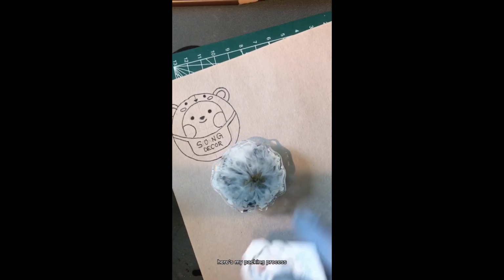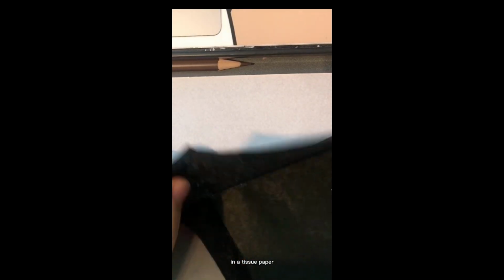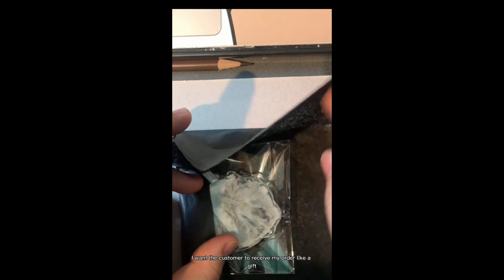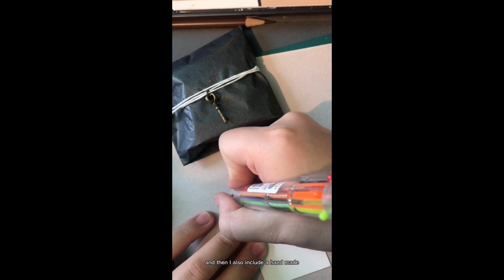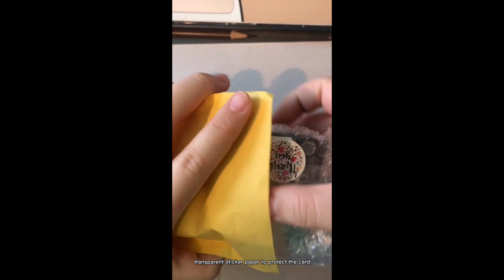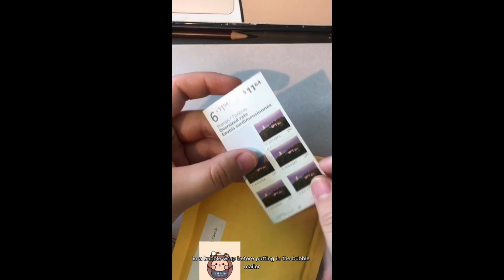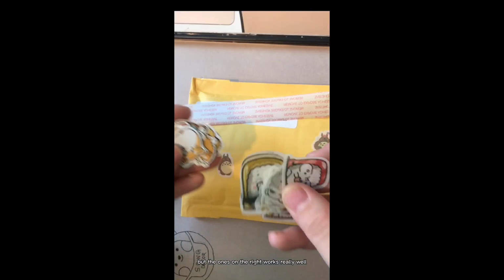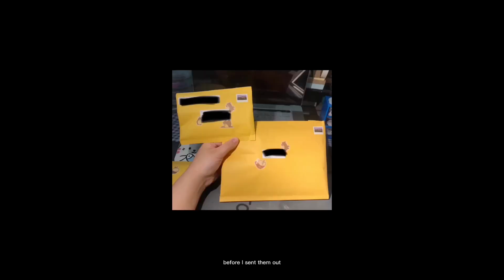【Etsy】Packing and Shipping with Canada Post Stamp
SAVE MONEY by shipping with Canada Post using stamps
here is a quick fast video on how I pack and ship my orders using Canada post oversized letter mail stamp
Supplies that are mentioned
1. Sticker paper for labels
2. I made my Canada post shipping template using a piece of cardboard, you can also purchase a template
3. Black tissue paper for packaging
4. Bubble mailer